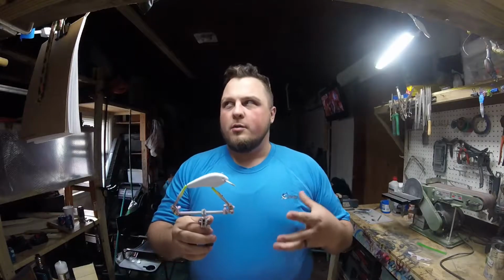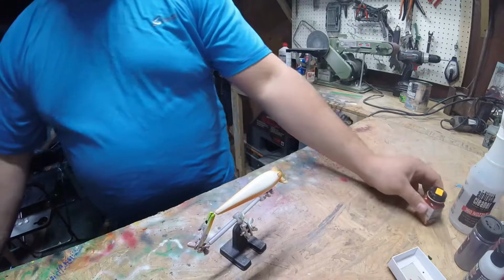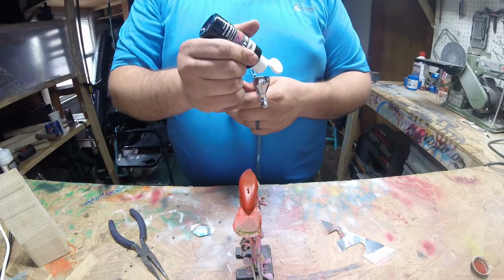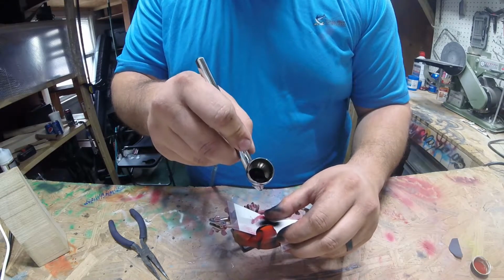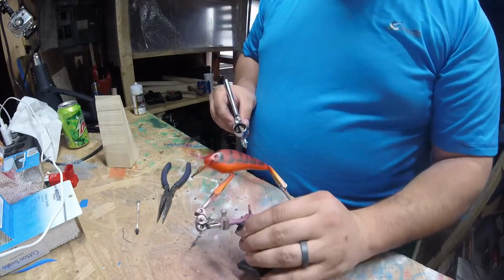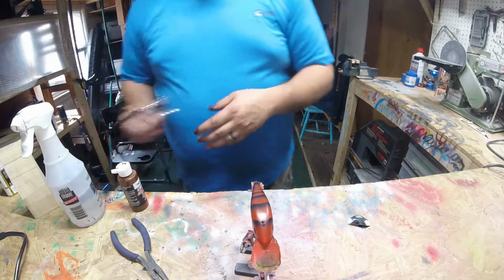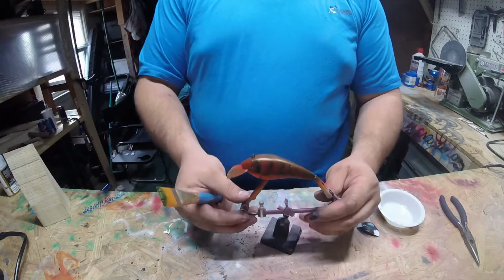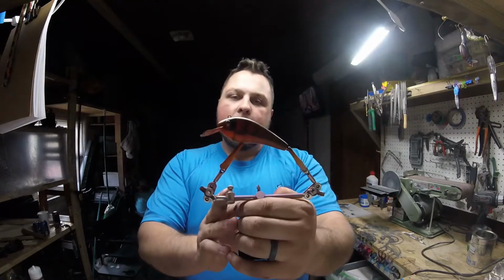Who's your Daddy? Gunnar taps his inner Crawfish for inspiration.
Welcome to Lip n Lure!
We are a custom lure, custom painting, hand crafting, lure restoration and fishing channel. Come along with us in our adventures as we refine our craft and walk the rivers of Southern MO.

to catch weekly live streams and product updates.

will be consistently updated with high quality photos of our work and the occasional giveaway!